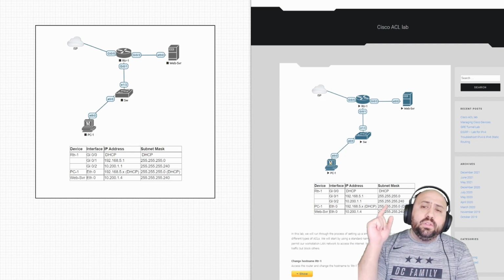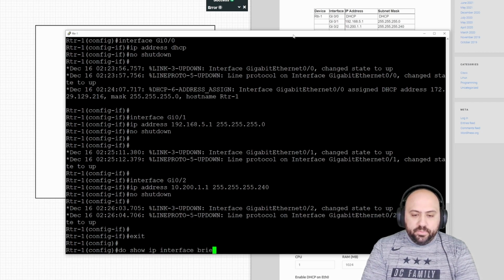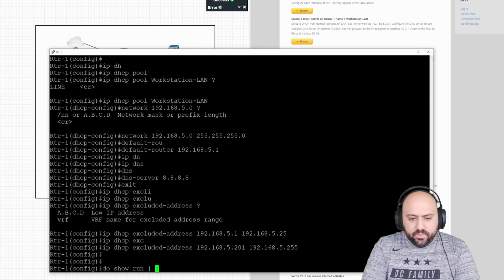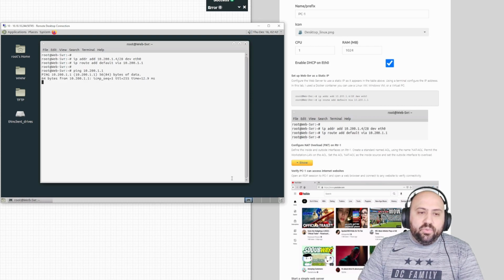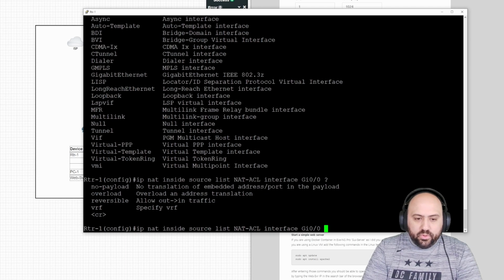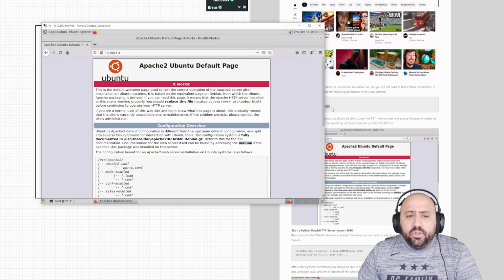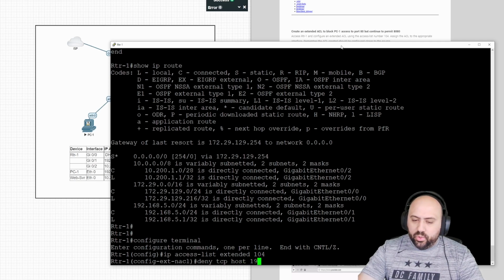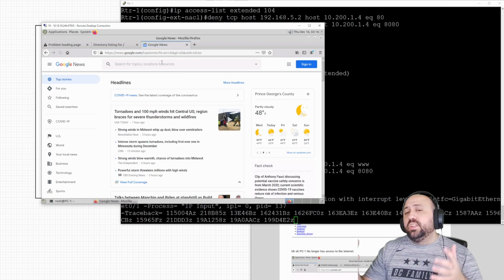Cisco ACL Lab on EVE-NG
This is a step-by-step guide of a Cisco ACL lab I made. This covers multiple topics covered in the Cisco CCNA. I explain in detail each step of the way to help those who are trying to obtain there CCNA certification. You can find this lab step by step guide on my blog. This Lab was done in eve-ng Pro but could be done using the community version or even adapting to use in Packet Tracer. I hope you will enjoy the video.

You can find more labs that I have made on my personal website joelrivera.com